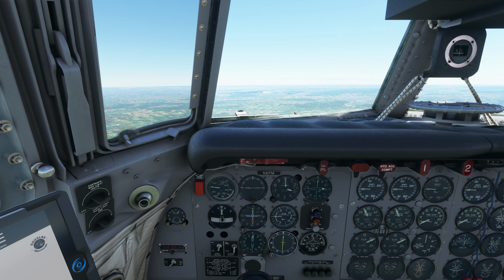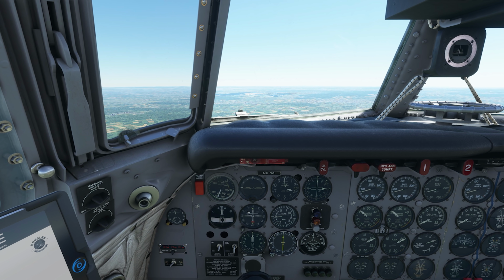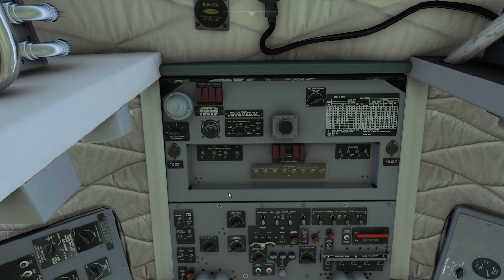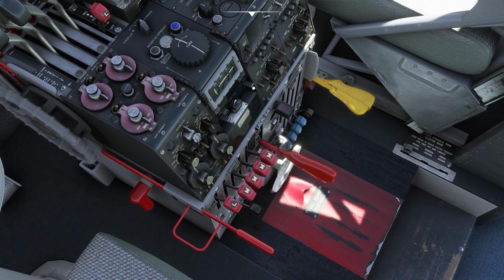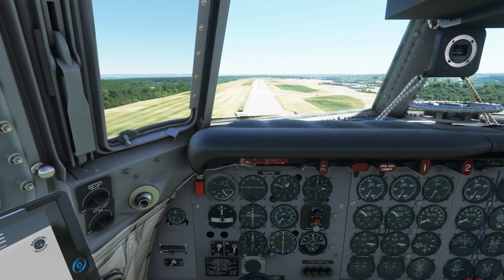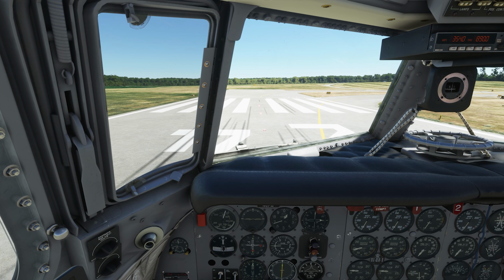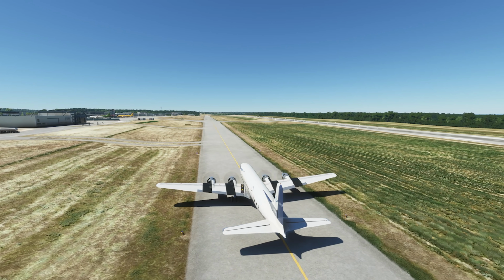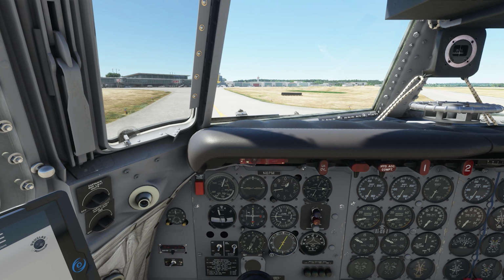PMDG DC-6 Tutorial 18: The Straight In Landing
This episode will take you through the final approach, configuration for landing on a straight in approach-to-landing all the way down to the runway.  Follow along as we use the Automatic Flight Engineer to configure the airplane for landing and minimize pilot workload as we start down the final approach.  The first in a few episodes related to the last few miles spent in the airport environment.